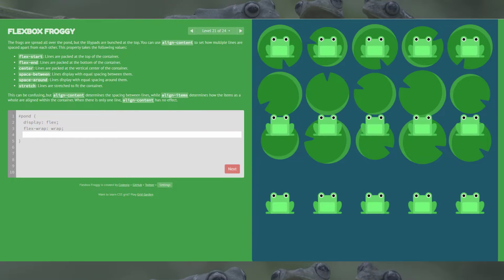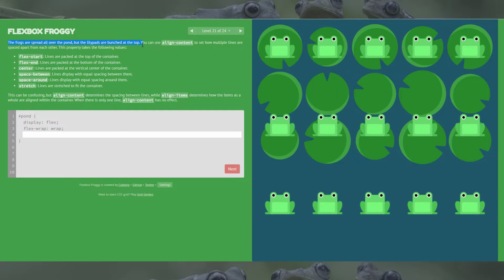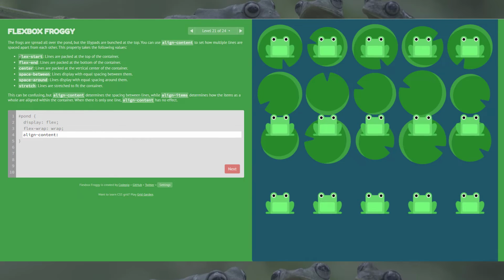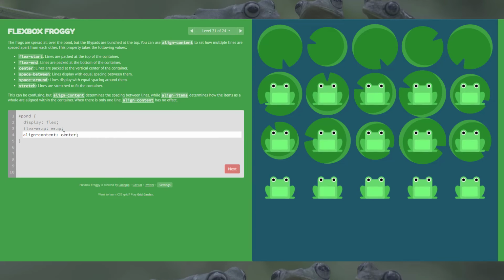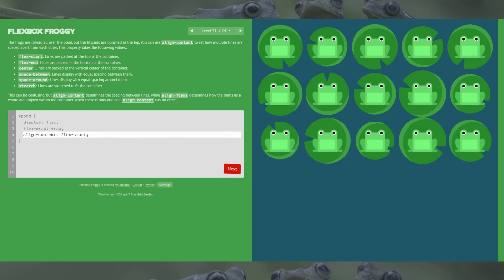Flexbox Froggy | Lvl 21 | SOLUTION WALKTHROUGH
Flexbox Froggy Level 21 Walkthrough.

Help Froggy and friends by writing CSS code! In this game, you must bring the frogs home to their lilypads by mastering CSS flexbox, a powerful new module that makes layout a breeze. With it you can control alignment, spacing, and wrapping of elements on the webpage using only one or two lines of code.